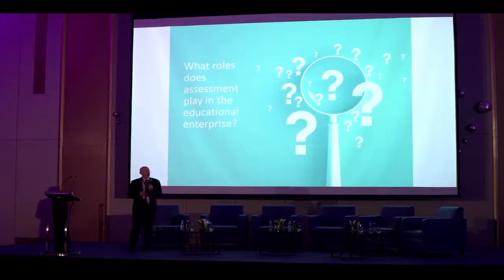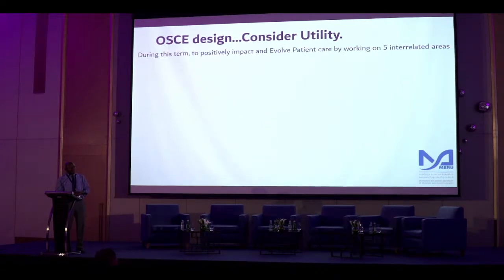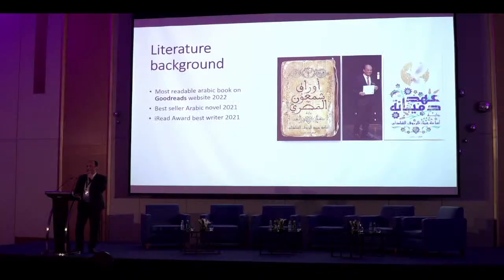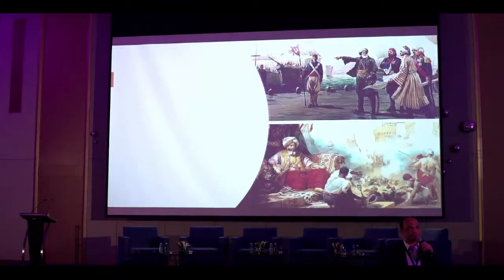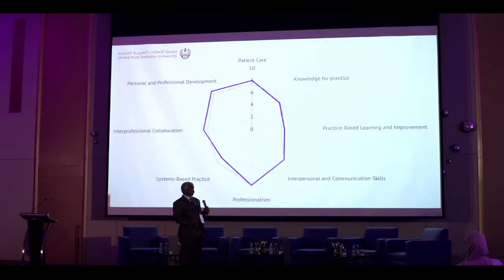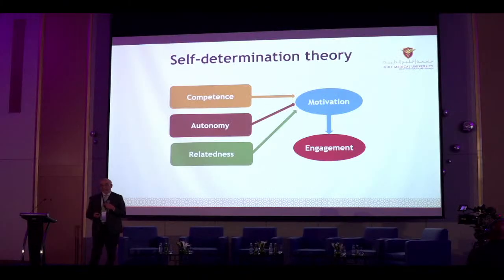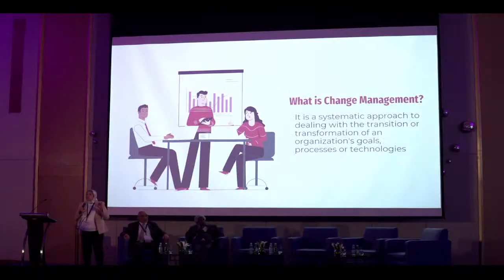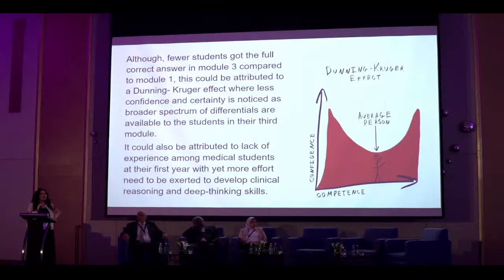منتدى التعليم الطبي المتميز ركيزة الإستدامة، بتنظيم مؤسسة سعيد لوتاه الخيرية